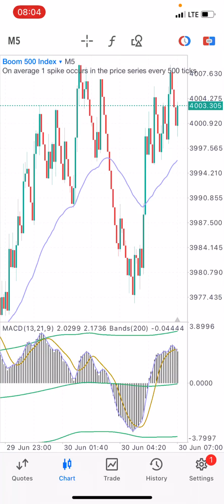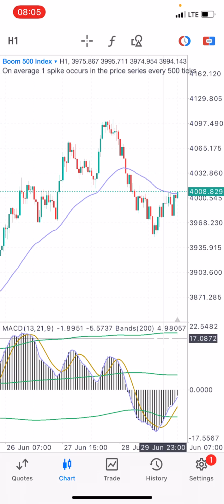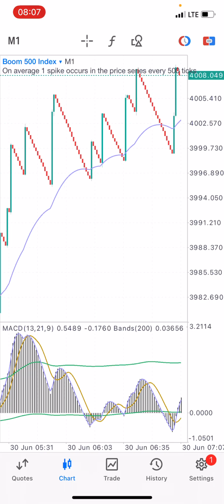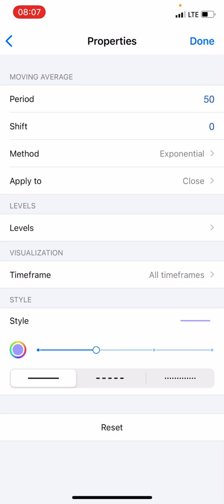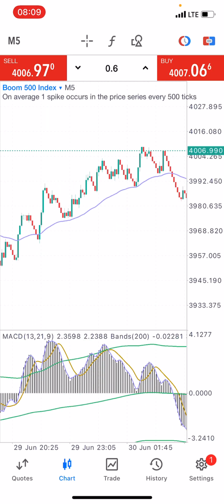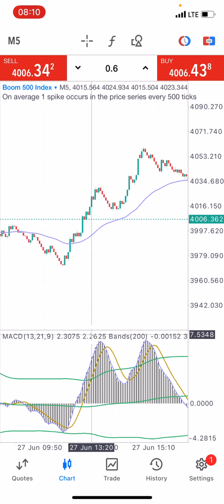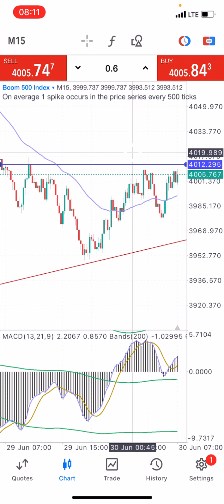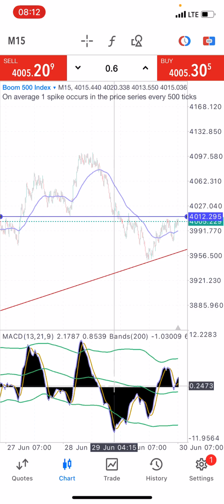BOOM AND CRASH EASY MONEY STRATEGY FOR SPIKES A D SCALPING. 99% WINNING RATE WITHOUT LOSS